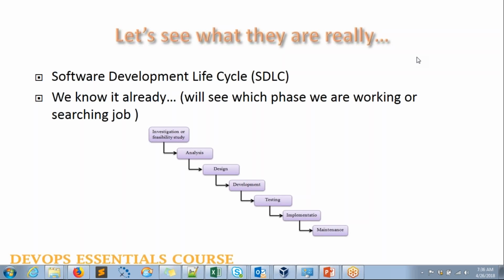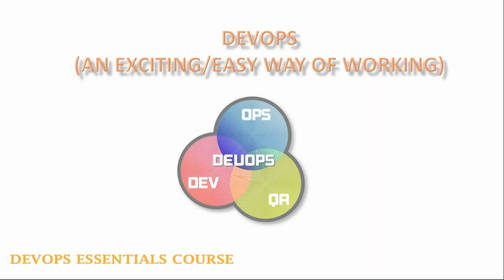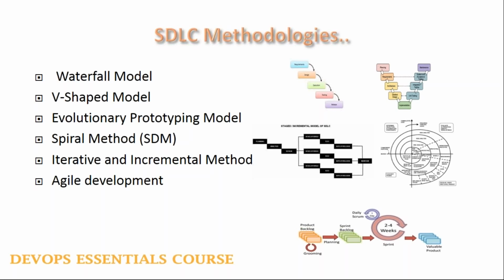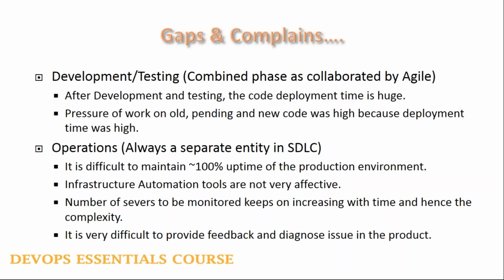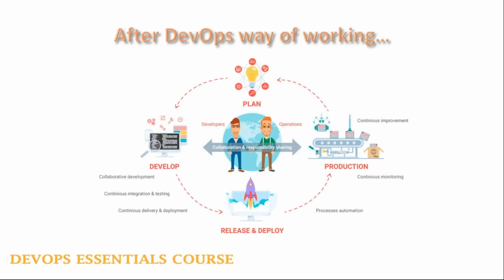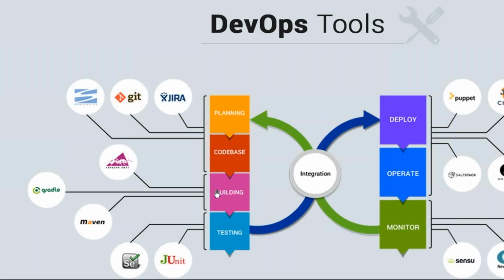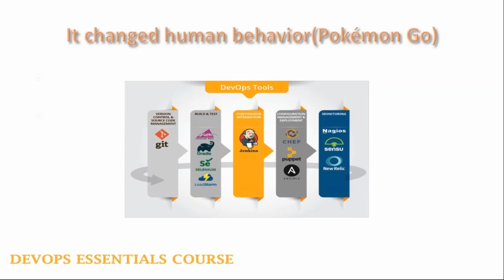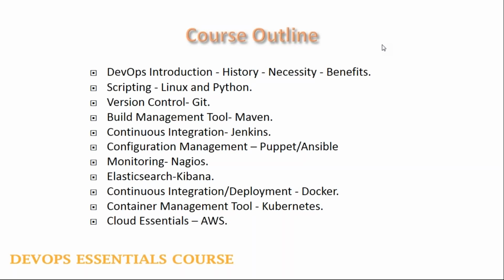DevOps Introduction for Non-IT Professionals- DevOps Essentials Course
This video gives basic information related to Software Development LifeCycle and how DevOps has come into the Market. In this session from traditional SDLC approaches to Agile Methodology and how DevOps is helping better than agile explained clearly.